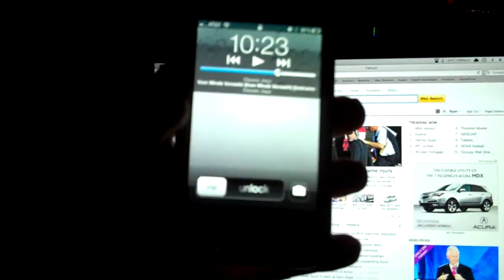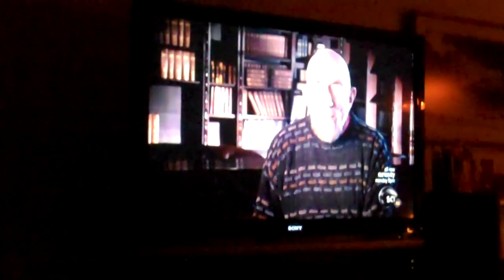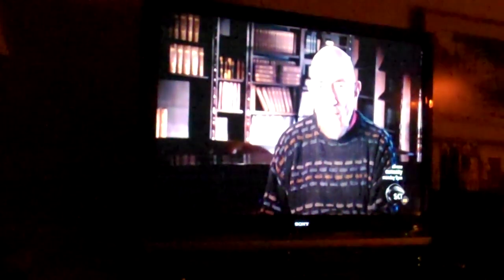Fire 10/16/11 - Day 308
Sorry yo, just needed some ticks to lax.